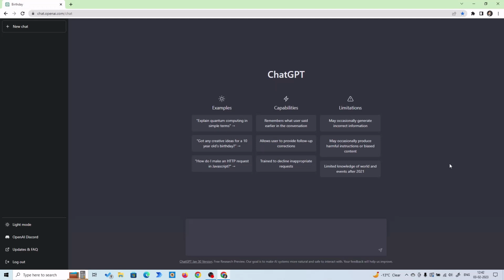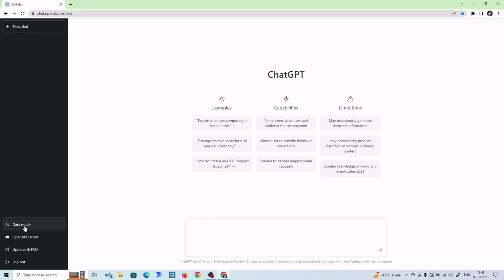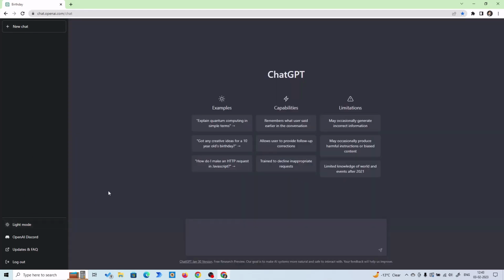Using ChatGPT for the first time? Here is HOW !!! In 3 minutes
First time to ChatGPT? Use like a PRO in just 3 minutes ... Text-to-Speech AI Videos: